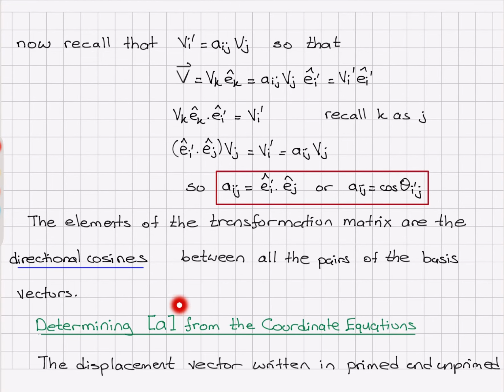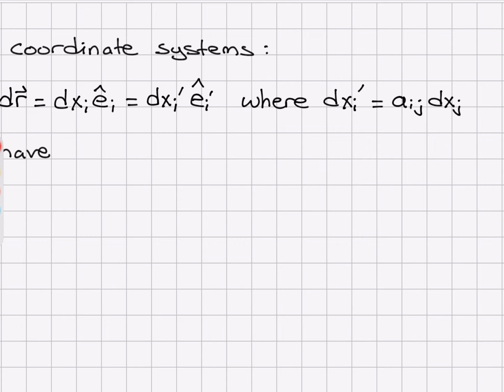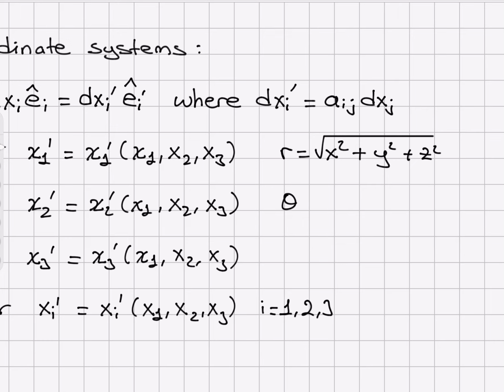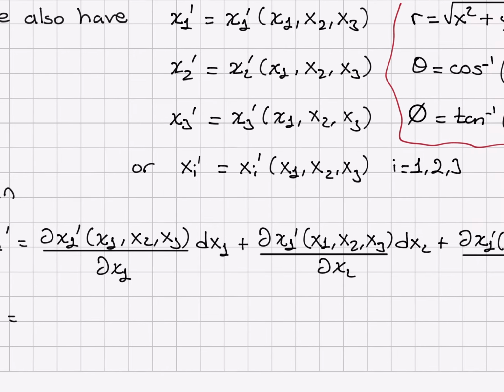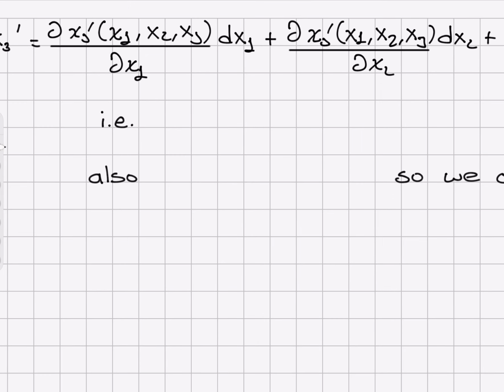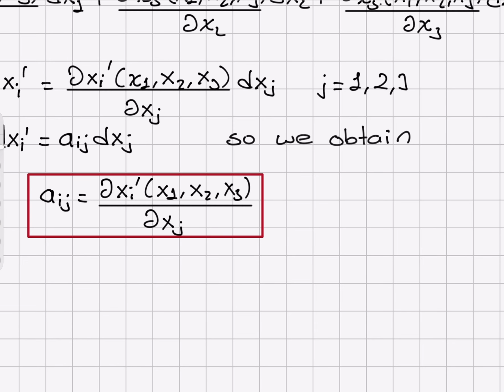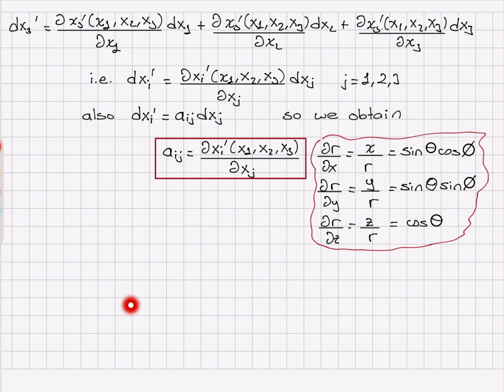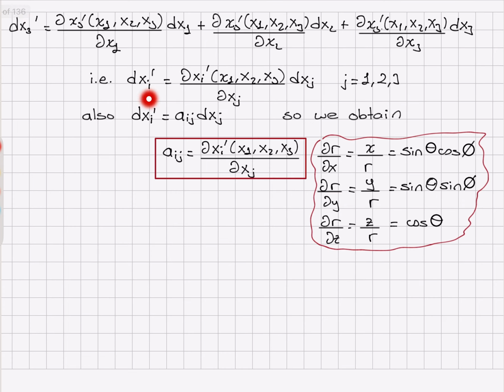Determining the Transformation Matrix From the Coordinate Equations